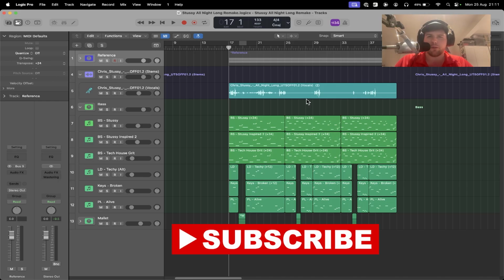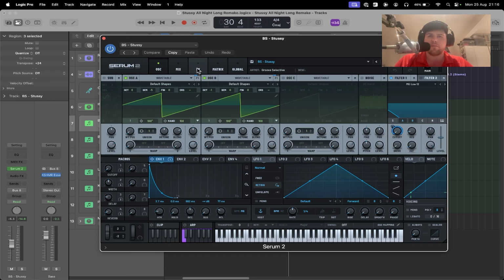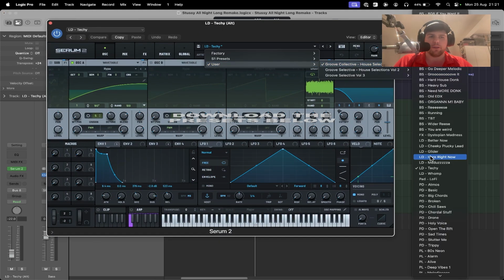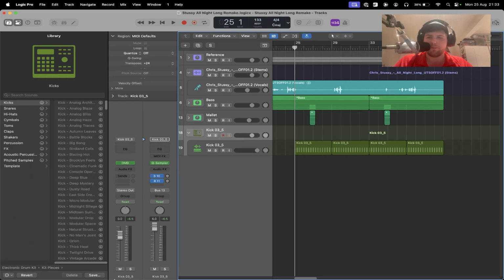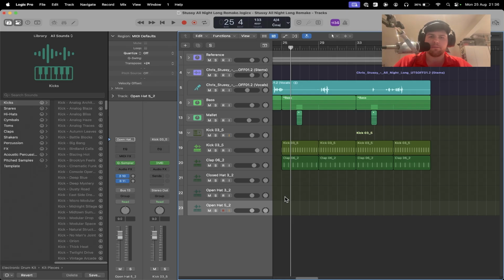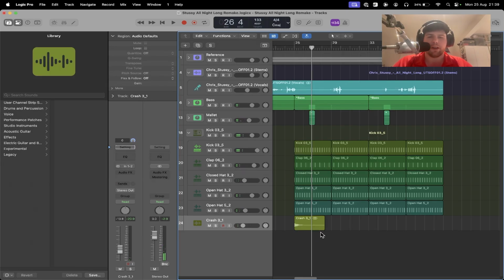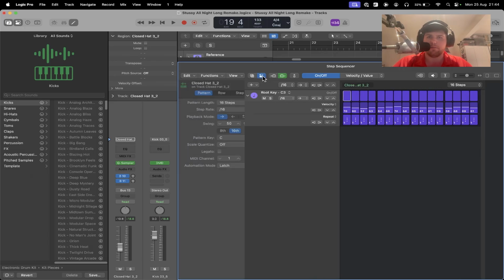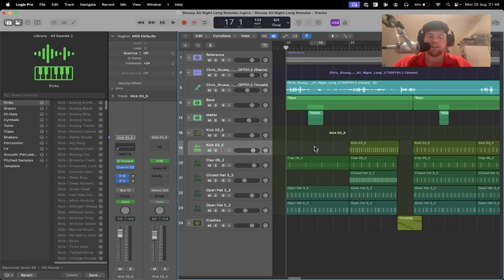How to make minimal tech house like Chris Stussy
Today I will be showing you how to make minimal tech house by remaking All Night Long by Chris Stussy.

Groovy chord progressions.
House dance groove tutorial.
How to make electronic music.